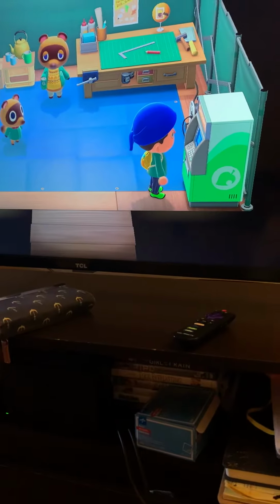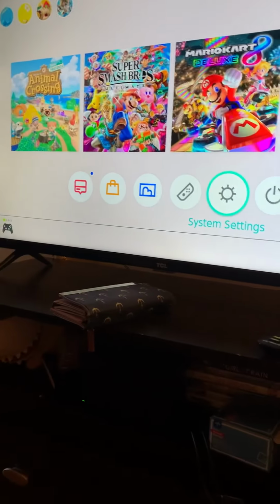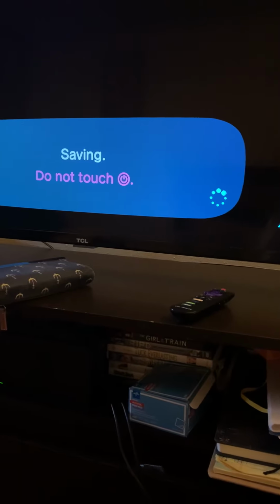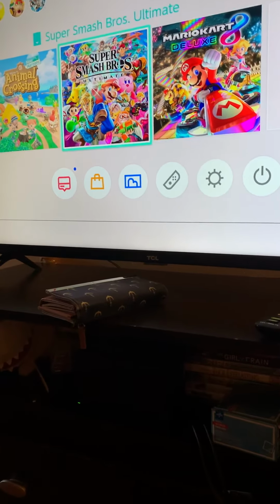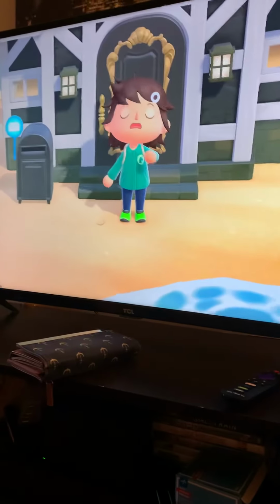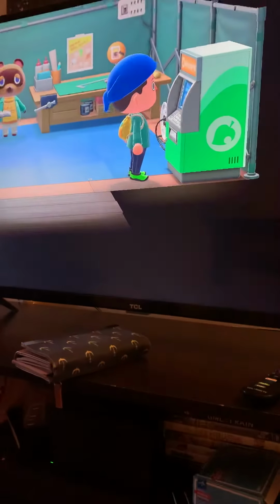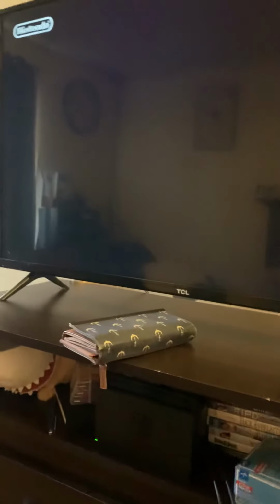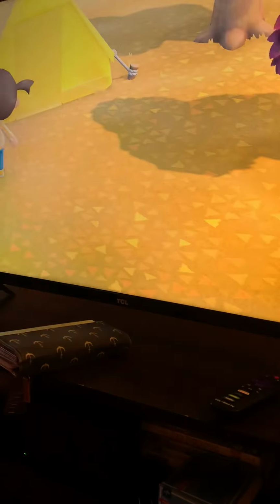8 million dollar club animal crossing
Long I’m sorry but amazing if done right 😊